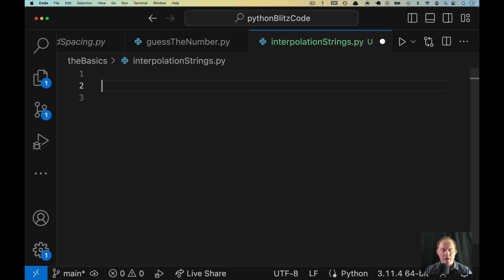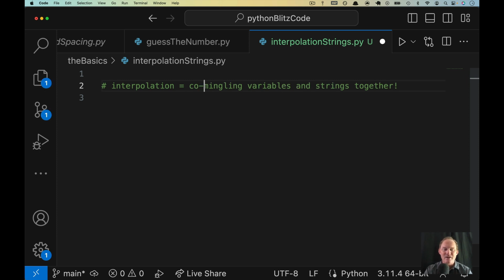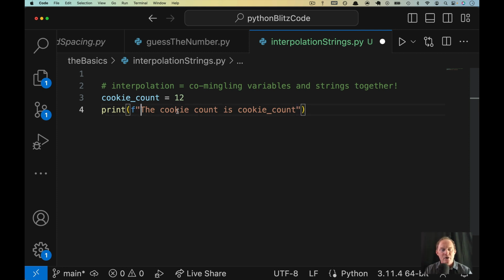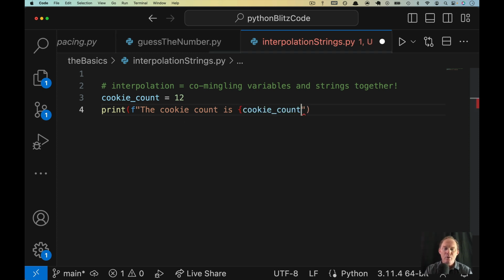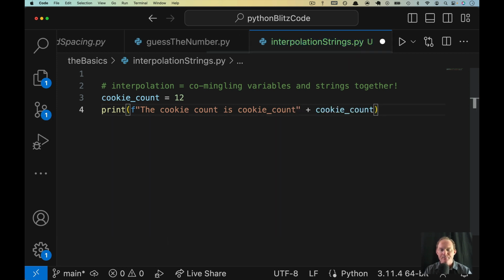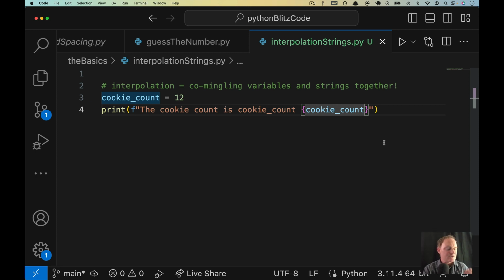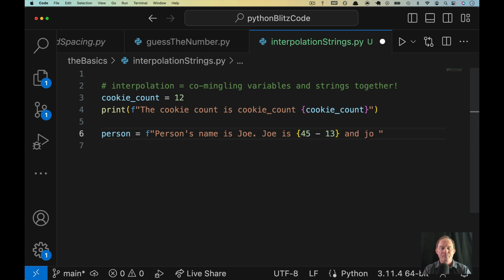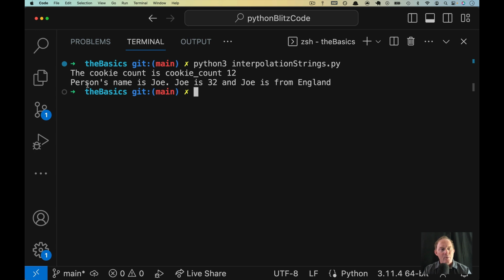Introduction to Python #17 - String interpolation - awesomeness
Using f-string formatting we make life a lot better... rock on Python 3.6 and thank you.